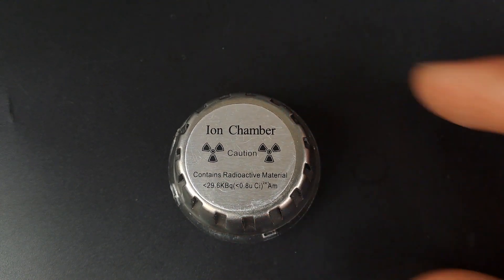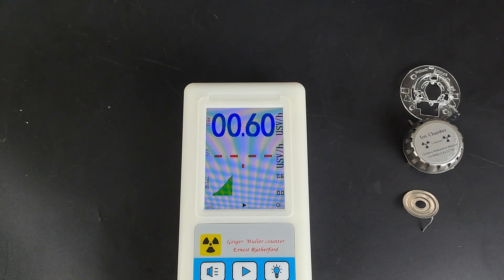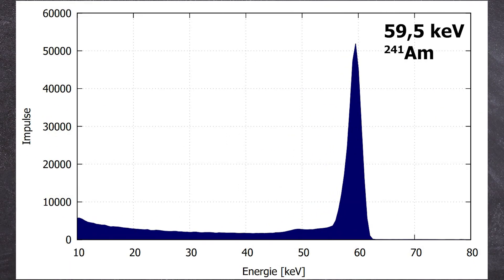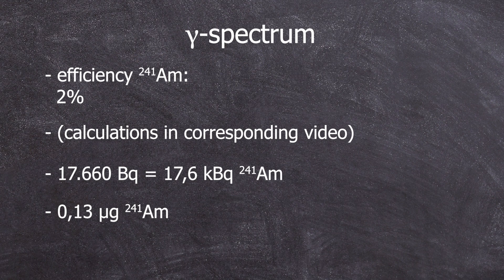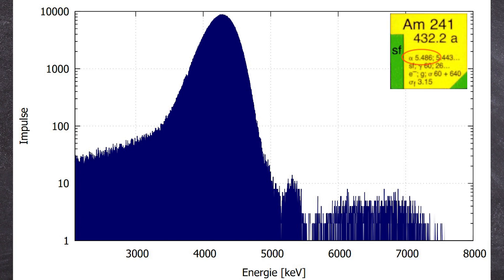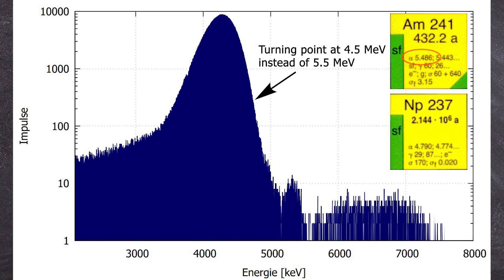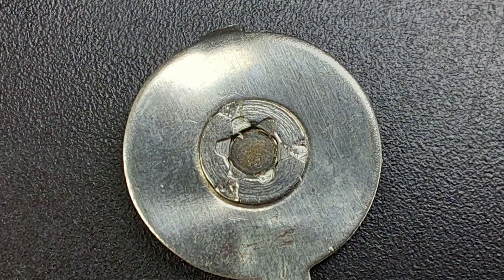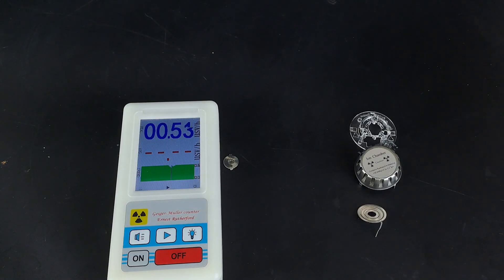Testing Americium in the Smoke Detector! - Nuclear Chemistry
How much Americium is really in such a smoke detector?
Is it allowed?

I've explained these questions in this video.